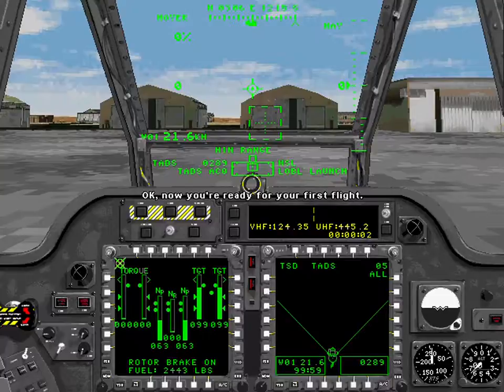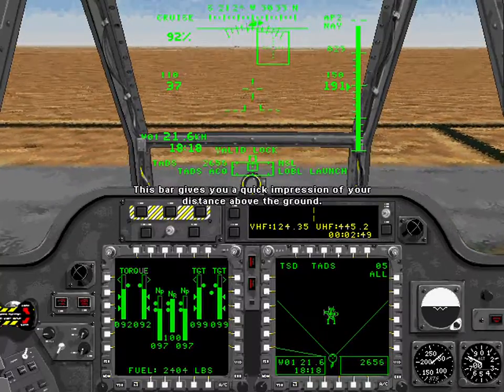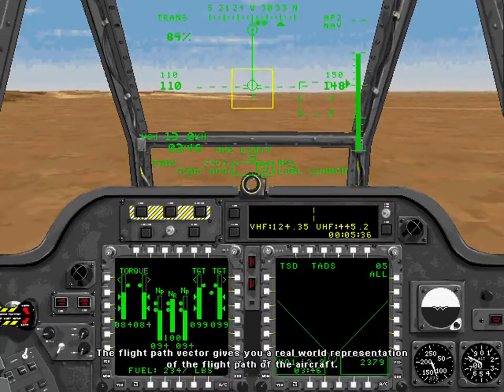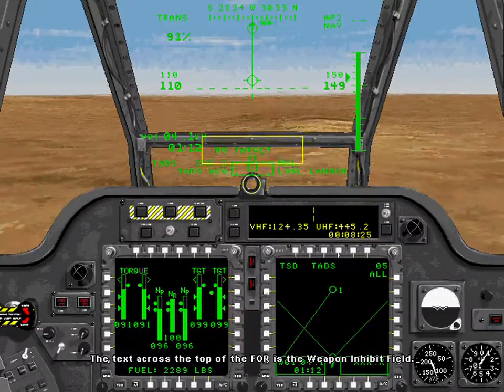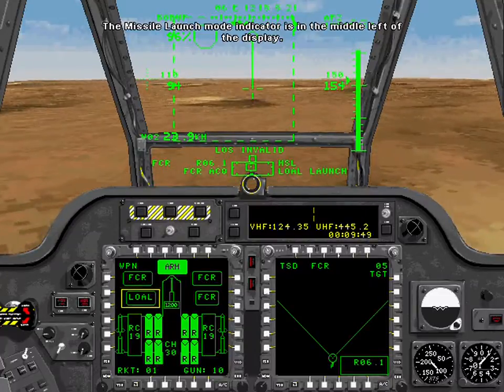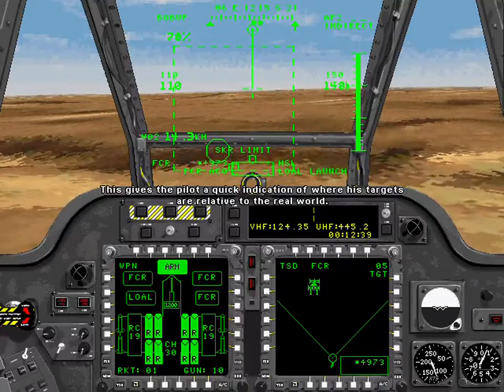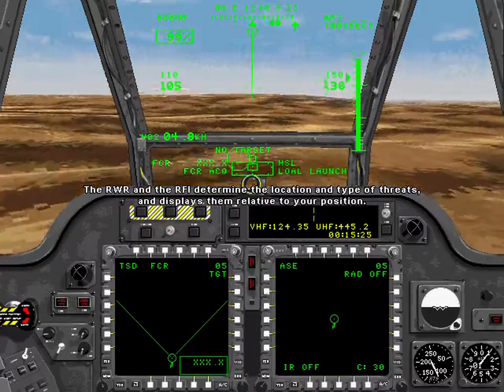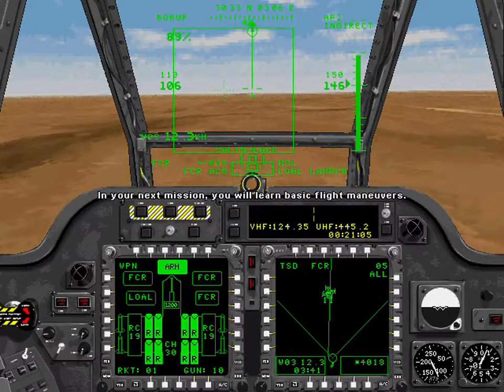Longbow Gold Instrumentation training mission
The "Instrumentation" training mission from Jane's Longbow Gold(1997).
Recorded with the Dosbox video capture feature.